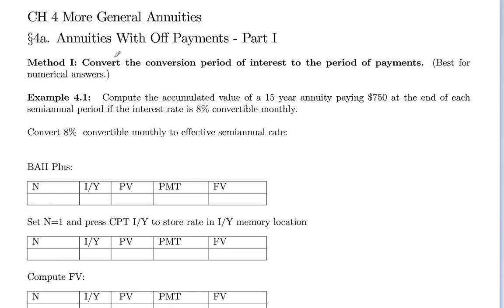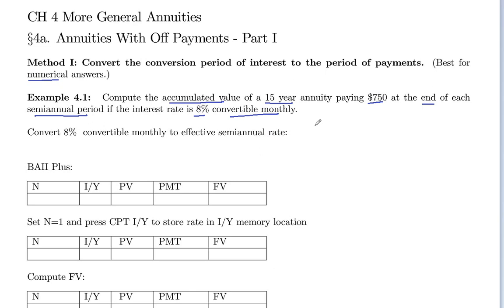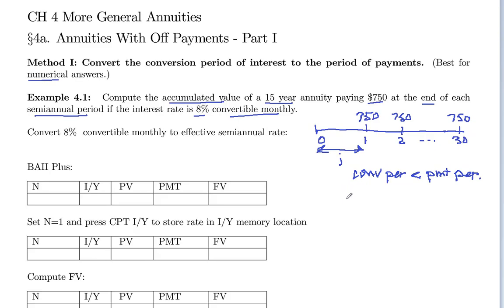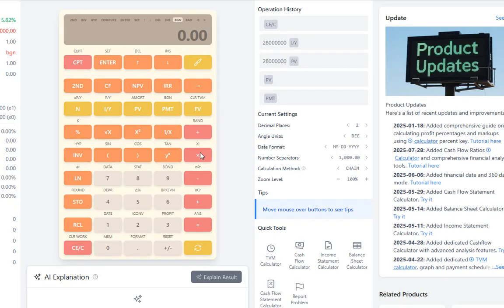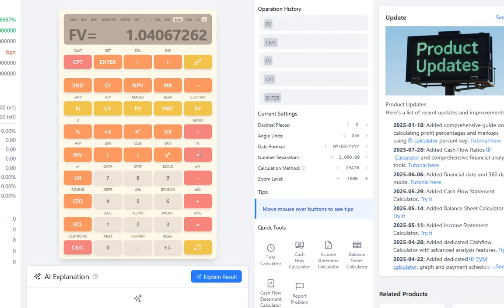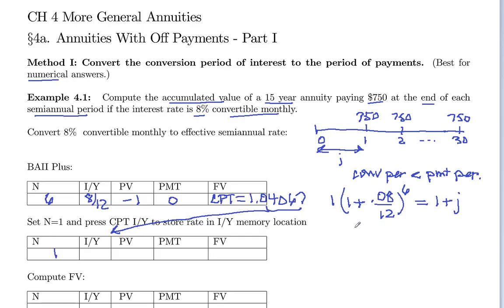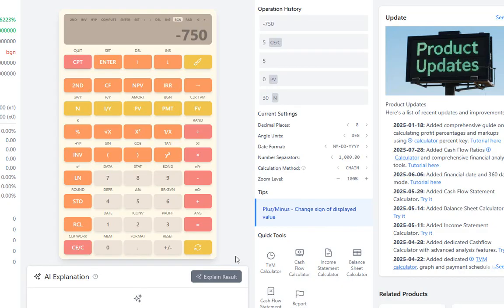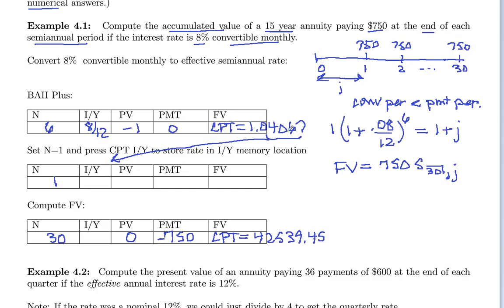Math 340 CH4 Example 4.1